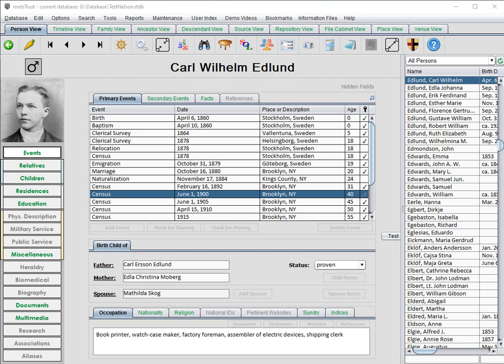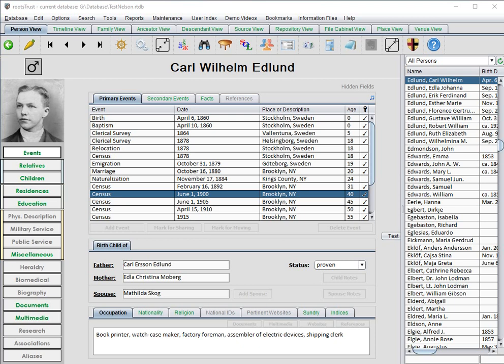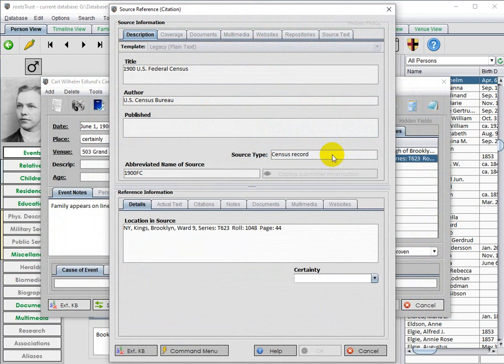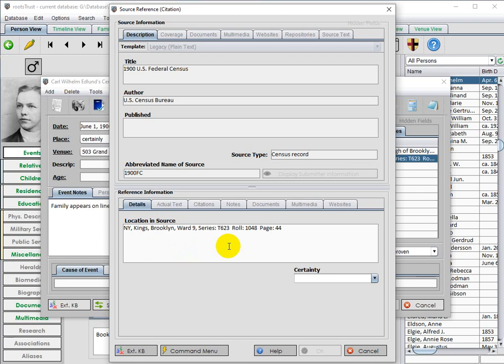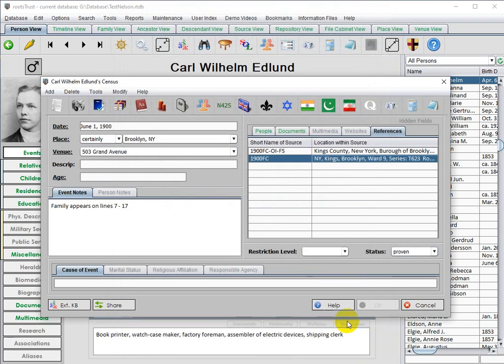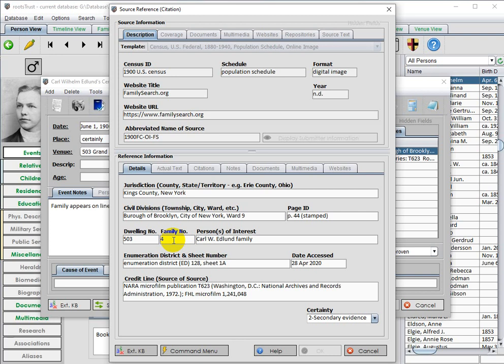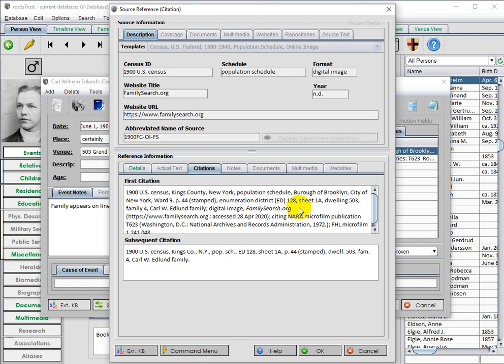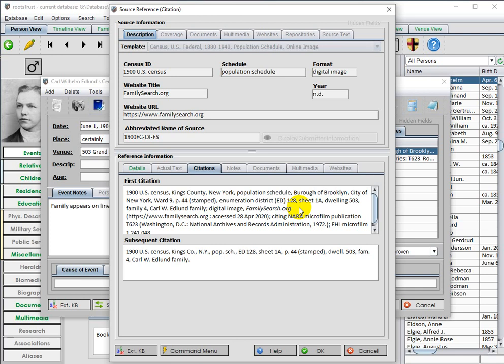rootsTrust: Source Reference Basics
Learn about the basics of Source References (source citation) in rootstrust.